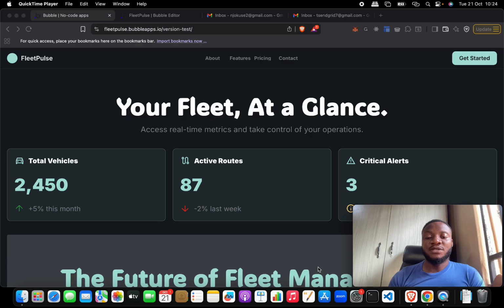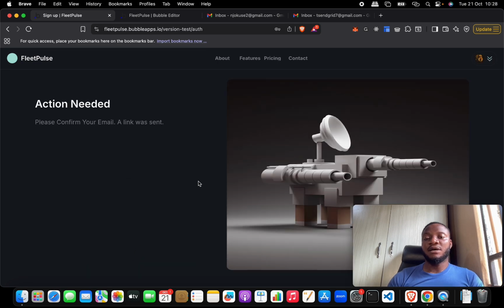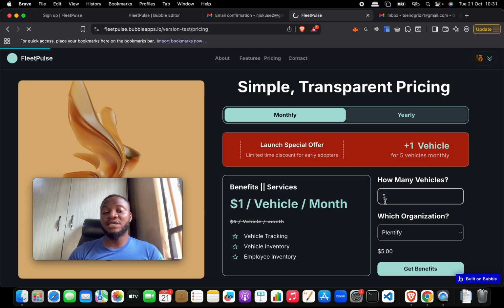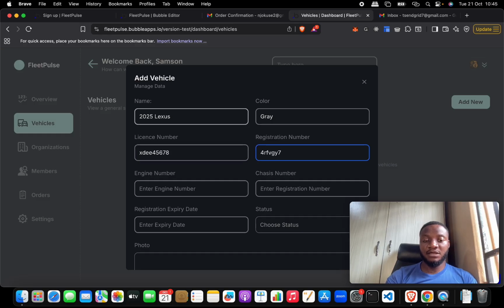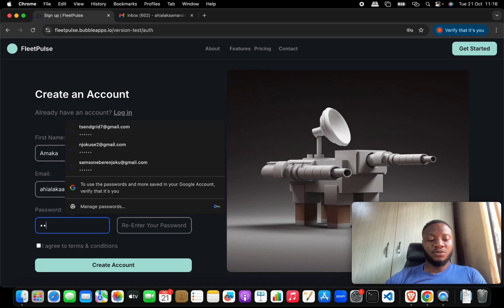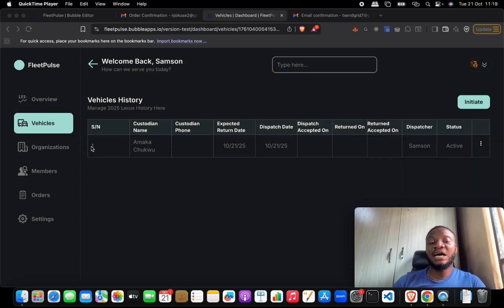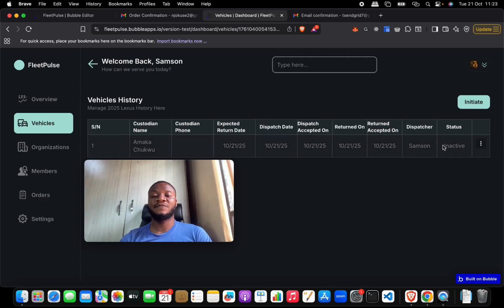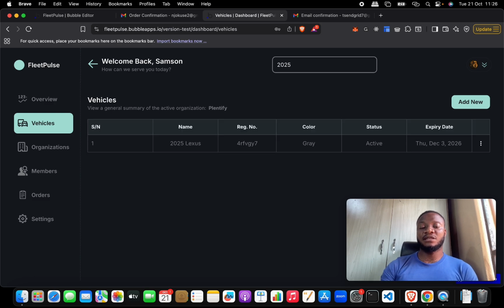FleetPulse Demo - Everything You Need to Know